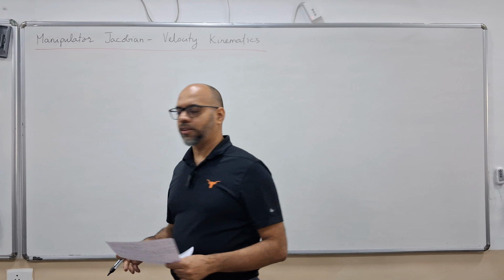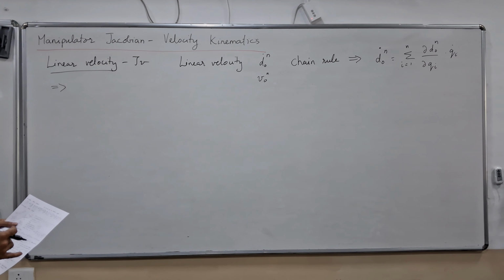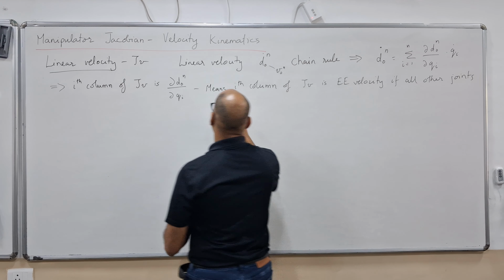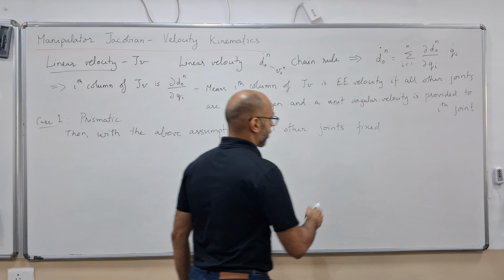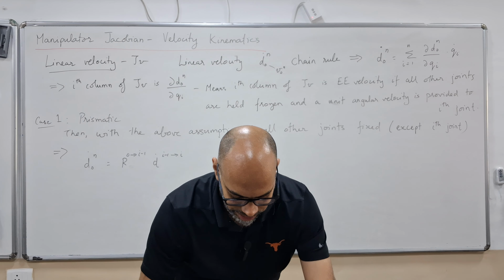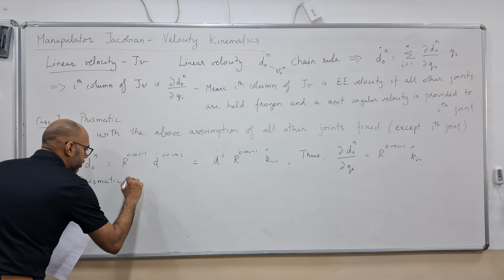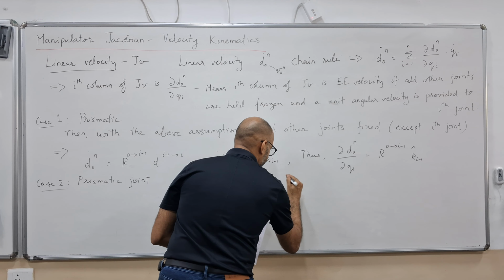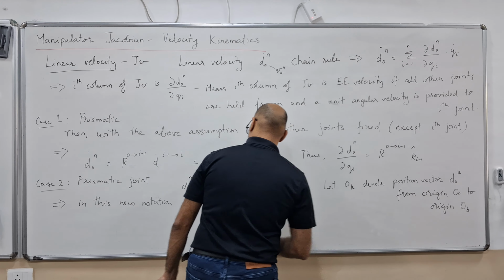Manipulator Jacobian - Velocity Kinematics - Part 2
Jacobian matrix helps represent velocity kinematics in a systematic manner, but it also helps pave the way for various other calculations and metrics in robotics.